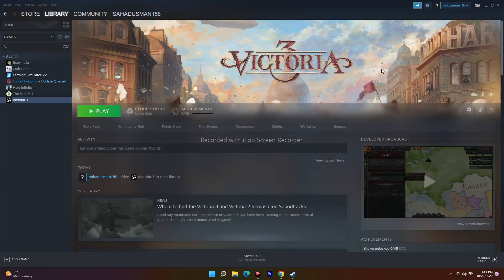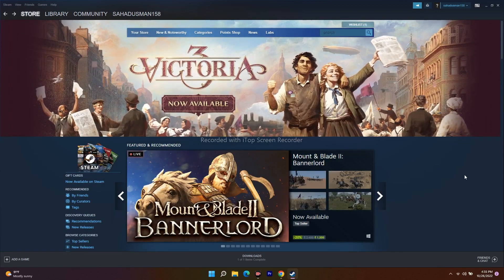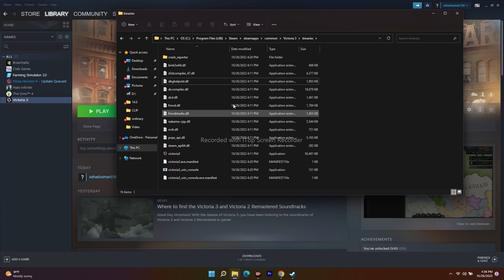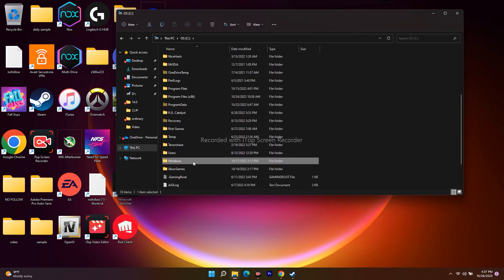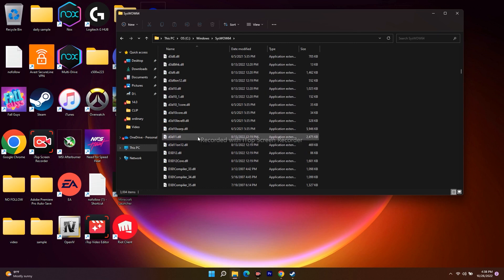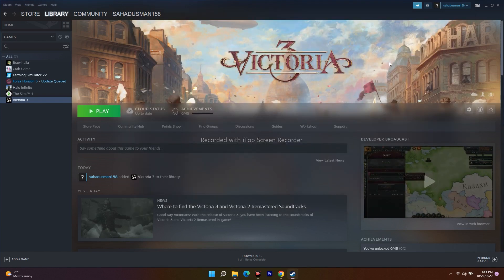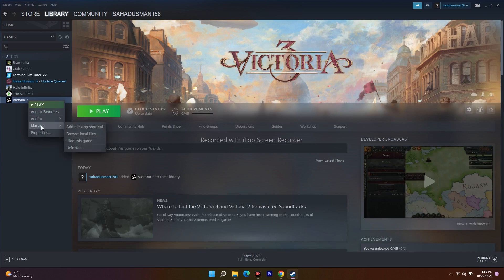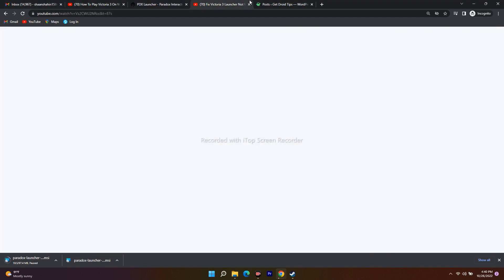How to Fix Victoria 3 Game Not Launching On Windows 7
Tons of players that are excited to jump head-first into their Victoria 3 game are being disappointed by the General Error code. Looking further into the matter, we found that tweaking one small aspect of the Launcher Settings helped remedy the issue until developers create a permanent fix.

CHAPTERS IN THIS VIDEO :
0:00-INTRO
0:35-CHECK THE SYSTEM REQUIRMENTS
1:14-RENAME THE dbghelp.dII File
2:09-COPY dbghelp.dII PASTE IT ON BINARIES ON LAUNCHER FOLDER.
4:11-RUN "Launcher-Installer-windows" TO INSTALL PARADOX LAUNCHER V2
4:36-RUN THE GAME AS ADMINISTARTOR IN INSTALLATION FOLDER
5:03-INSTALL LATEST VERSION OF PARADOX LAUNCHER FROM THE LINK BELOW

THIS VIDEO ALSO ANSWER FOLLOWING QUESTION :
How to Fix Can't Play Victoria 3 on Windows 7
How to Fix unable to launch Victoria 3 on Windows 7
How to Fix Victoria 3 Launcher Not Opening/Launching
How to Fix Victoria 3 Stuck on loading screen
How to Fix Victoria 3 Lags with fps drop
How to Fix Victoria 3 Crashing
How to Fix Victoria 3 Errors